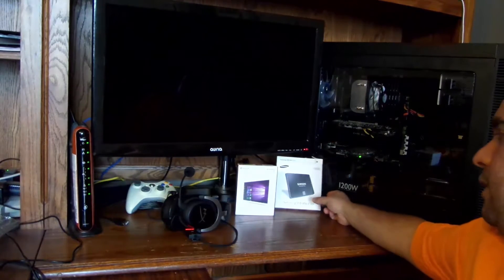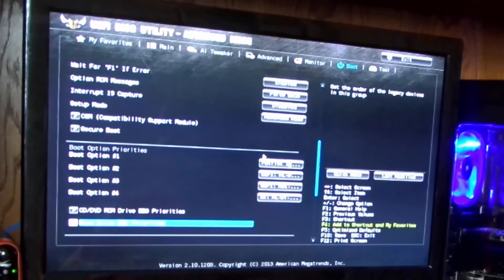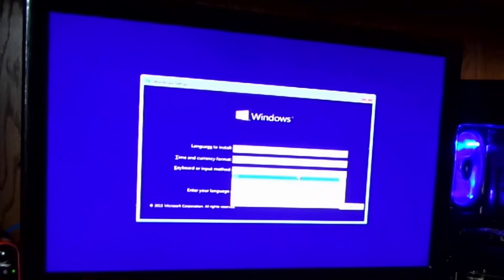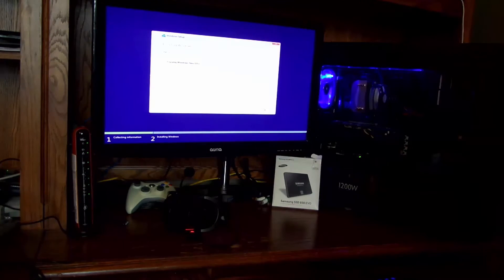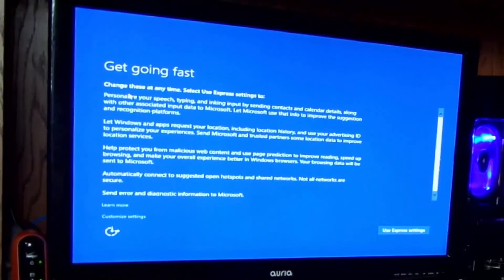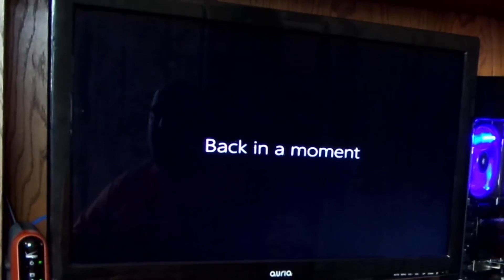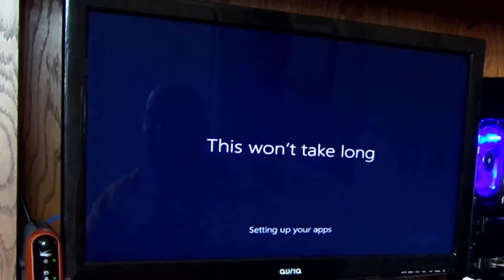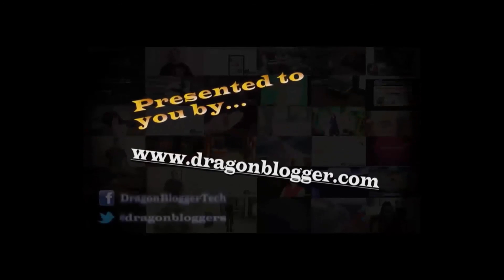How to Install Windows 10 Pro from a Thumbdrive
In this tutorial, I show you how to install Microsoft Windows 10 Professional from a retail package, a USB thumbdrive.  In this video I am installing it onto a new Samsung 850 EVO 500Gig SSD MZ-75E500B.
Check it out on Amazon

More videos like this on Dragonblogger's youtube site as well as dragonblogger.com